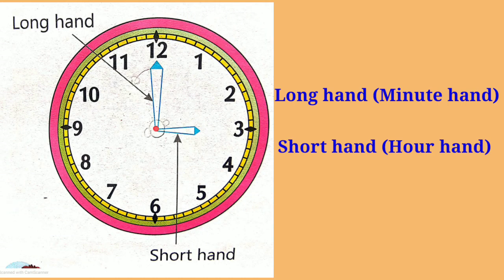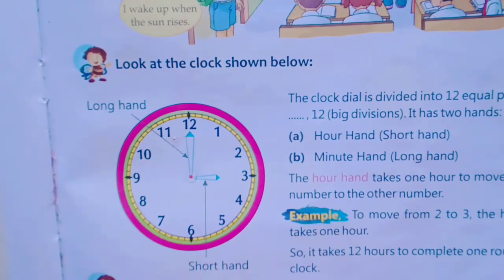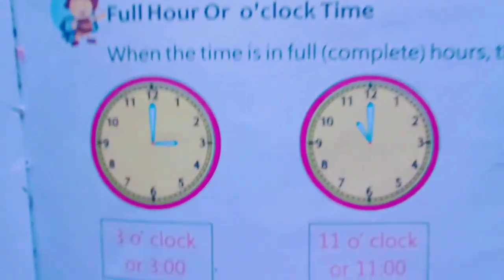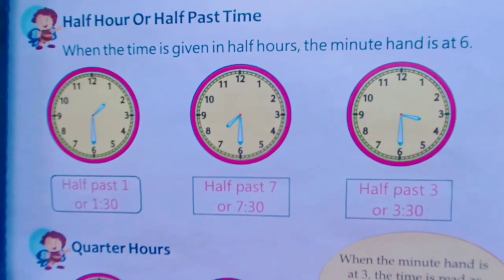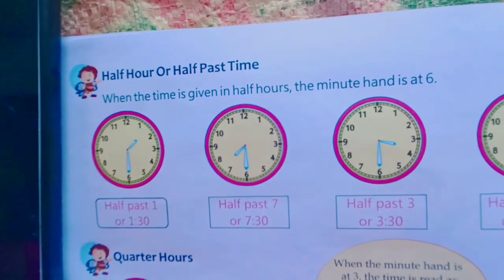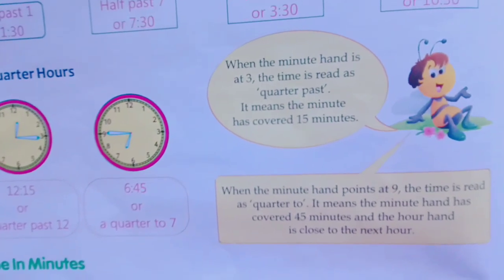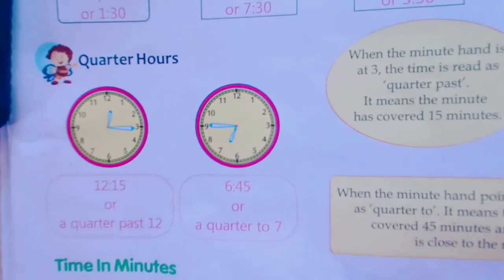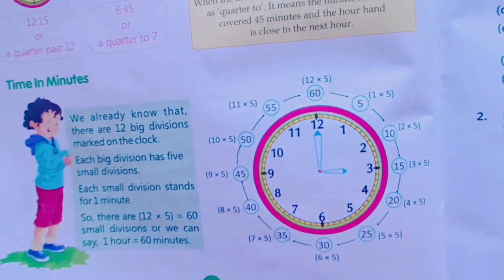Measures of Time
Detail study about Measures of time